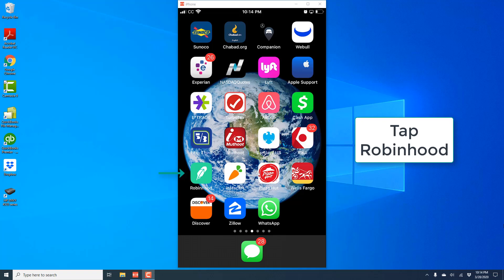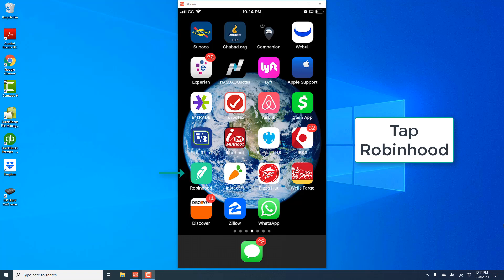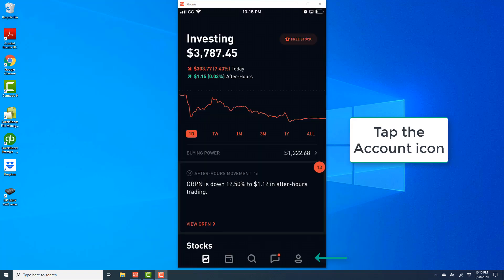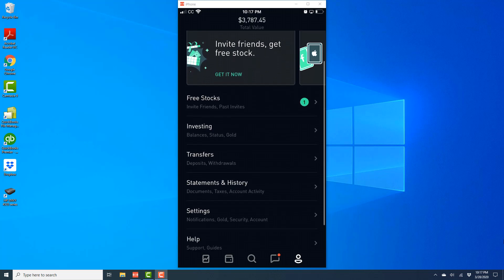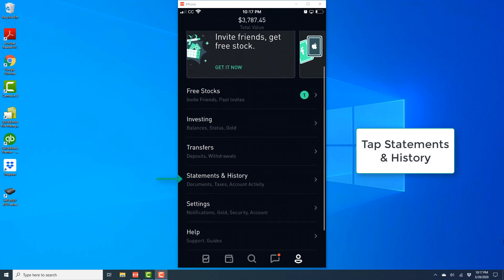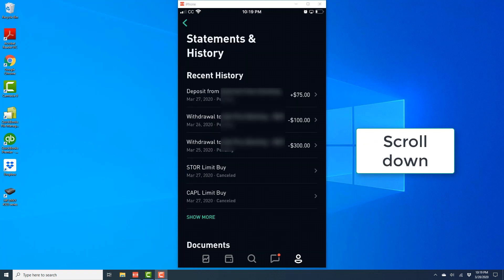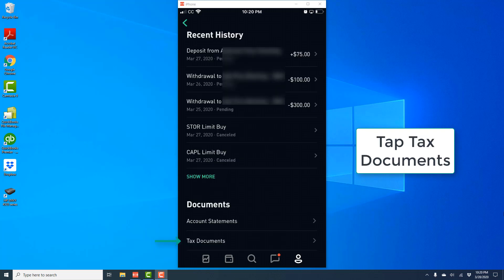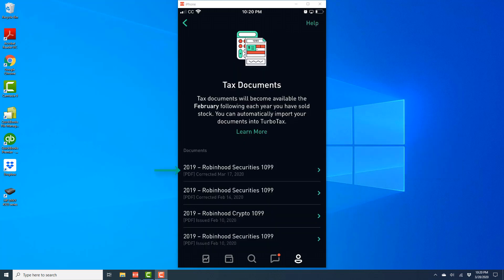How to access tax documents on Robinhood app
Learn how to view tax documents in Robinhood app on your iPhone.